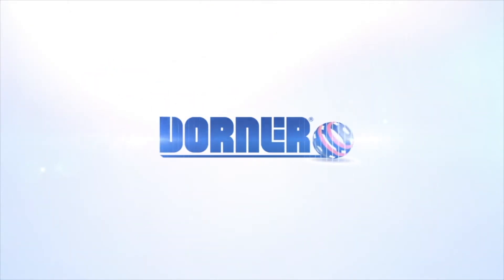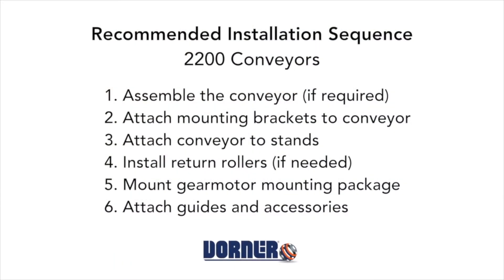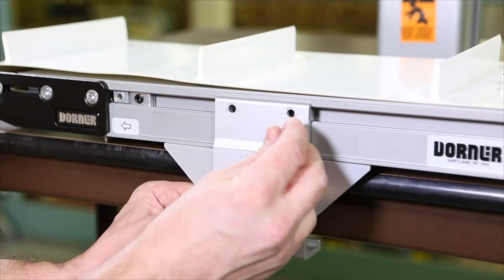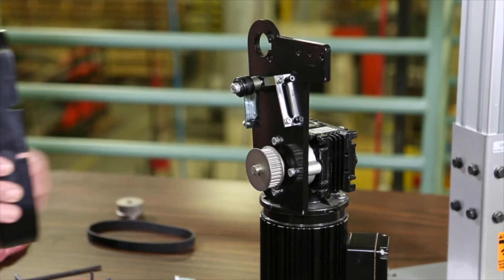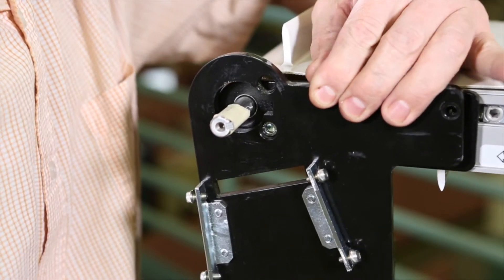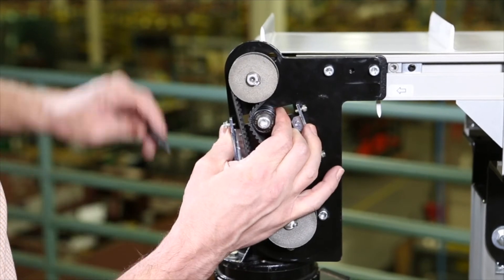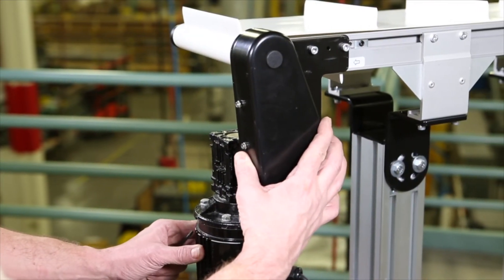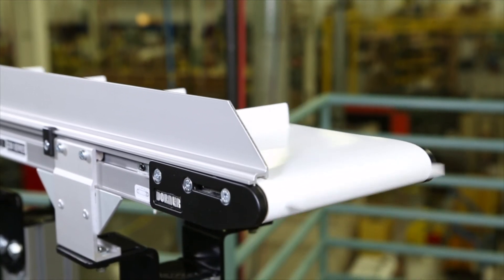How To: Set-up a 2200 Series End Drive Conveyor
Learn how to set up the end drive of a Dorner 2200 Series Conveyor System.

Module presented by: @DornerConveyors